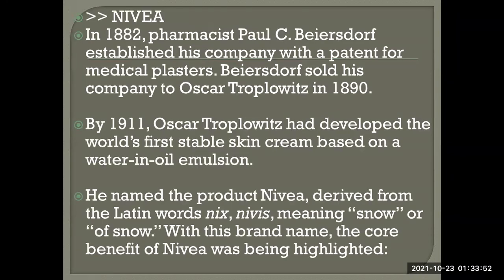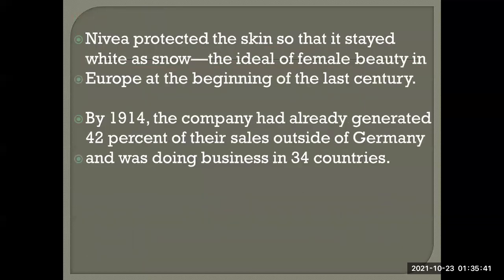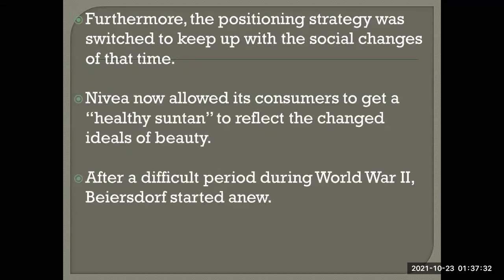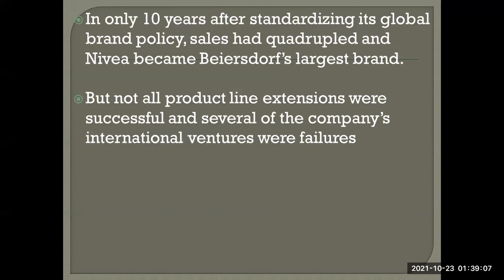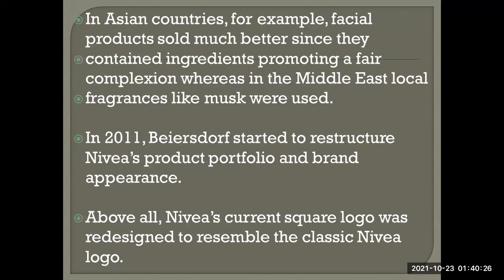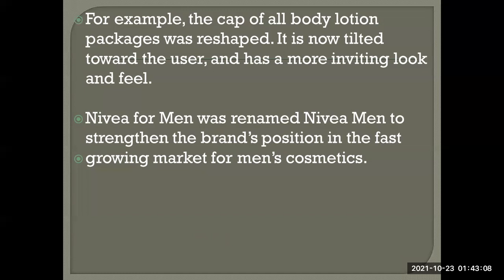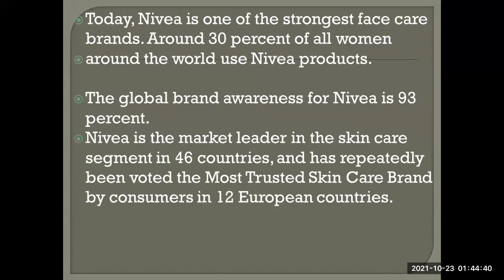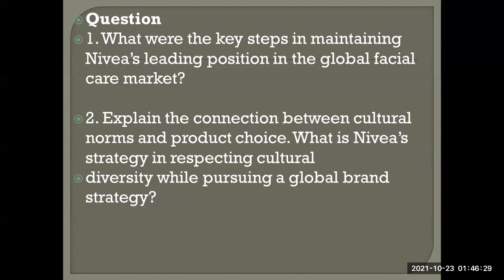NIVEA- CASE STUDY MARKETING MANAGEMENT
MAYO CLINIC - CASE STUDY - MARKETING MANAGEMENT - PHILIP KOTLER -  ALL ABOUT MAYO CLINIC -  NOTEPAD

 HSBC BANK - CASE STUDY

 SOUTH WEST AIRLINES - CASE STUDY -

 ACCENTURE - CASE STUDY -

4 PHILIPS CASE STUDY - MARKETING MANAGEMENT - PHILIP KOTLER - ALL ABOUT PHILIPS -

 HARLEY DEVIDSON - CASE STUDY - MARKETING MANAGEMENT - MBA- PHILIP KOTLER-

 GE GENERAL ELECTRIC - CASE STUDY - PHILIP KOTLER MARKETING MANAGEMENT - MBA -

 ACCENTURE - CASE STUDY - MBA MARKETING - PHILIP KOTLER -

 SABIC -  CASE STUDY -

 SALESFORCE COM

 WALMART - CASE STUDY- MBA MARKETING MANAGEMENT - PHILIP KOTLER -

 AIR ARABIA - MBA MARKETING MANAGEMENT - PHILIP KOTLER -

 LOREAL PARIS - CASE STUDY - MBA MARKETING MANAGEMENT - PHILIP KOTLER

 VIRGIN - MBA MARKETING MANAGEMENT - CASE STUDY- PHILIP KOTLER - ALL ABOUT VIRGIN - FACCTS -

 PROCTER AND GAMBLE - MBA MARKETING MANAGEMENT - PHILIP KOTLER - ALL ABOUT P&G

 TESCO - case study - MBA marketing management - philip kotler

 TWITER - CASE STUDY - MBA MARKETING MANAGEMENT - PHILIP KOTLER -

 Evian - CASE STUDY - MBA - Marketing management - philiip kotler-

 CLUB - MED - CASE STUDY- MBA - MARKETING MANAGEMENT-

 Starbucks - Case Study- Marketing Management- MBA- Philip Kotler--

 AUDI-CASE STUDY-MBA MARKETING MANAGEMENT BY PHILIP KOTLER BOOK 15TH EDITION

 RED BULL - MBA MARKETING MANAGEMENT - MBA MARKETING MANAGEMENT BY PHILIP KOTLER BOOK 15TH EDITION

 HUL- MBA MARKETING MANAGEMENT BY PHILIP KOTLER BOOK 15TH EDITION

 IKEA - MBA -Marketing Management -Philip Kotler-

 Samsung - Case study - Marketing management - philip kotler - MBA MARKETING MANAGEMENT BY

 Amazon Case Study- MBA MARKETING MANAGEMENT BY PHILIP KOTLER BOOK 15TH EDITION

 Elctrolux - MBA MARKETING MANAGEMENT BY PHILIP KOTLER BOOK 15TH EDITION

 Apple i-phone - Case Study - Successful Marketing Management- MBA MARKETING MANAGEMENT BY

 VIRGIN GROUP-

 Hallamrk case study

 AMAZON - MBA Students -Marketing management PHILIP KOTLER- All About- Easy Languauge

 Toyota Case Study

 Gillete case study

 Ferrero Case Study

 Disney  Case Study

 IKEA CASE STUDY

 EMIRATES CASE STUDY

 ELECTROLUX case study

 Microsoft case study

 Google case study

 Nike  case study

 COCA COLA Case Study

 NESPRESSO Case Study

 Philips Case Study

 Yelp Case Study